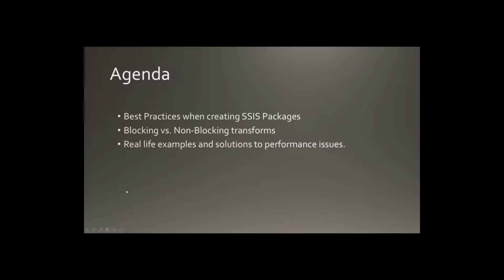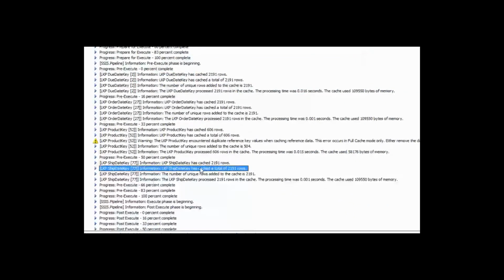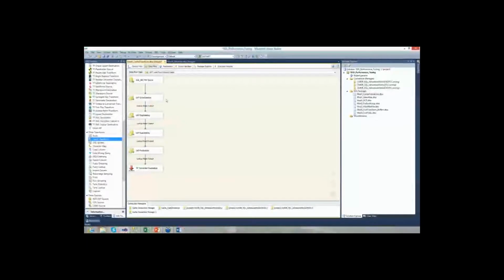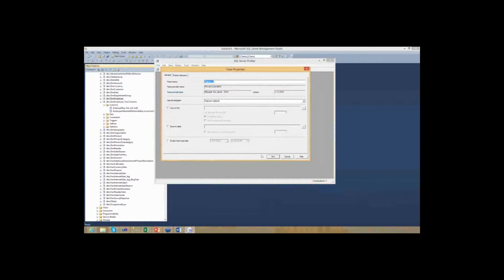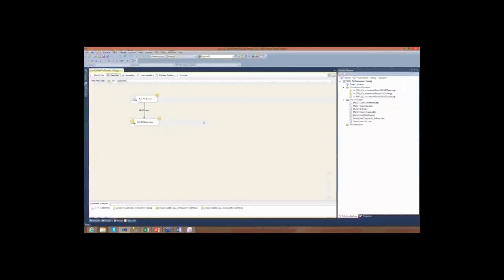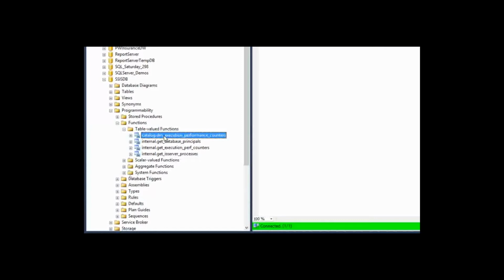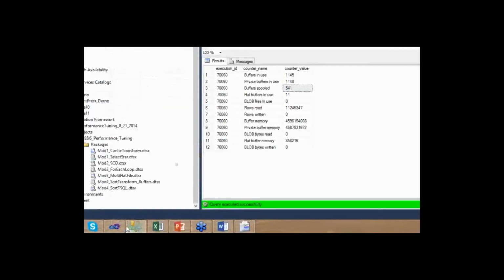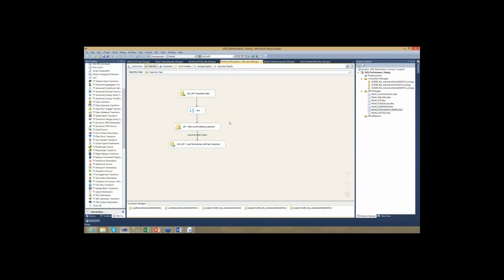SSIS Performance Tuning Techniques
SSIS is an extremely powerful ETL tool, but with great power comes great responsibility. The responsibility to not just create SSIS package, but create SSIS package that perform as efficiently as possible. This session will share best practices for developing packages that perform well and scale as data demands grow. After watching this demo filled session, you’ll be able to get your package performing better than ever!